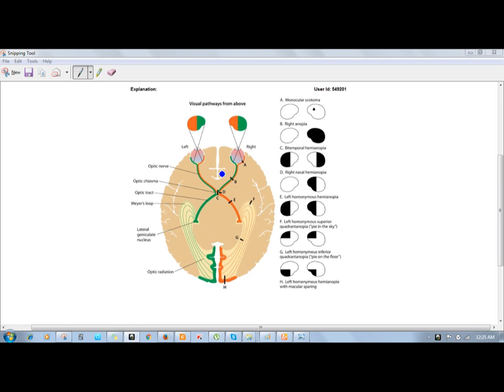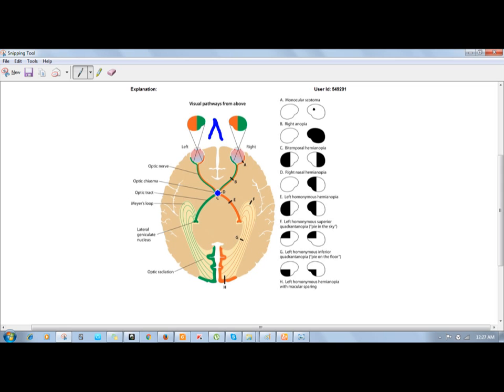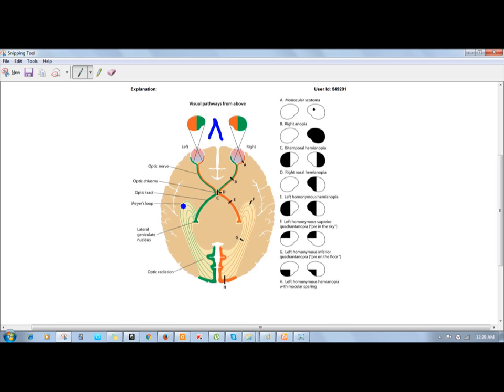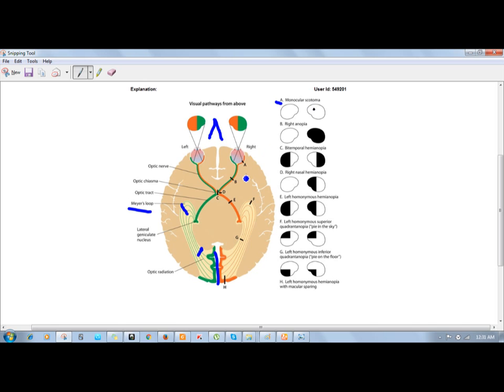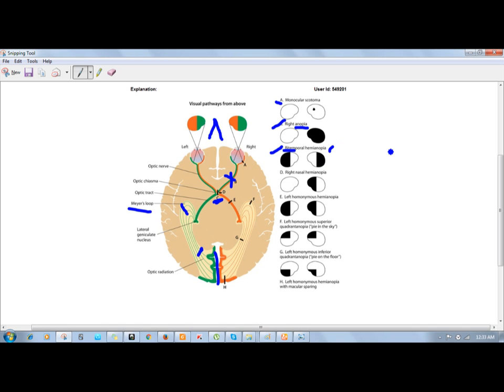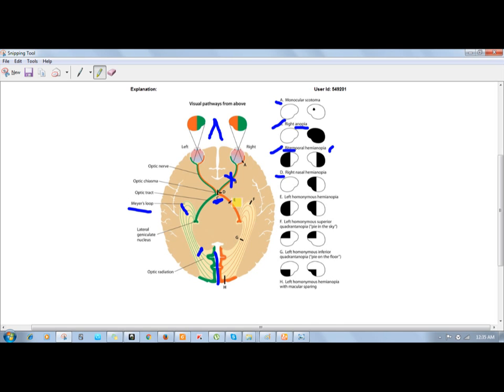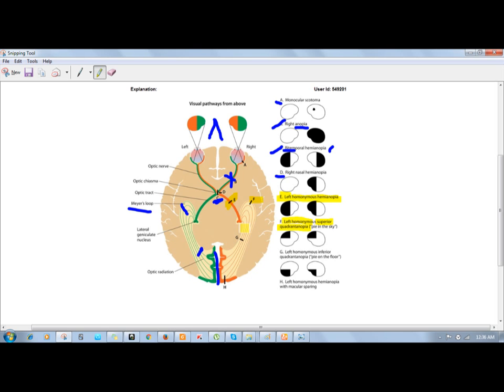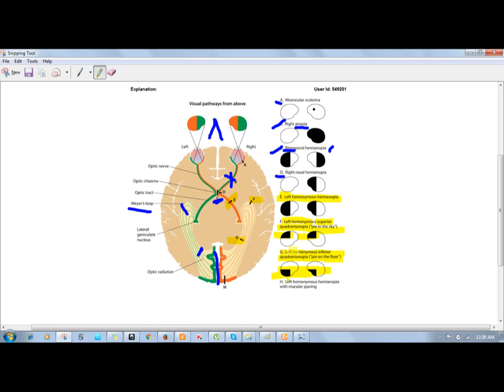Optic pathway lesions